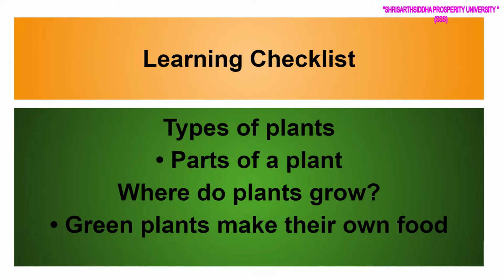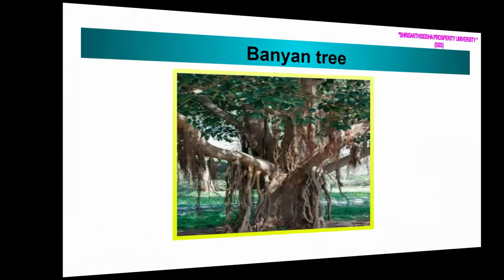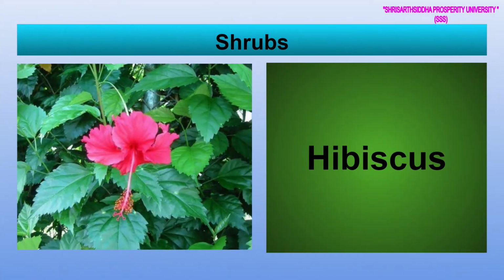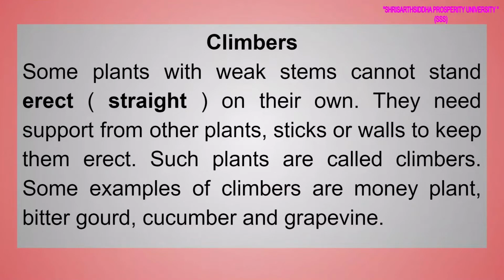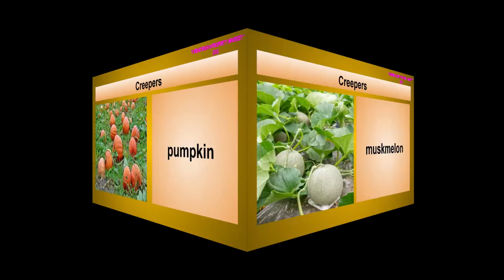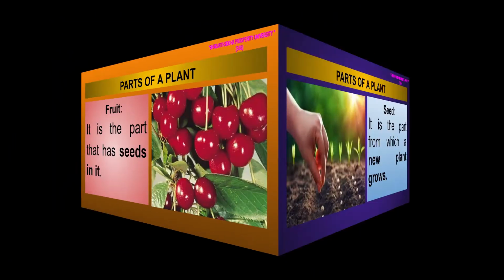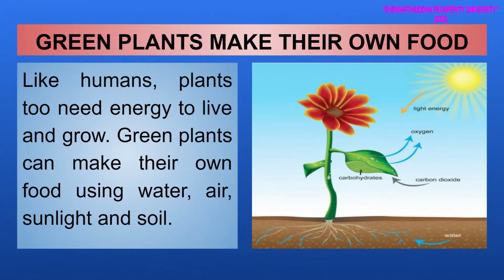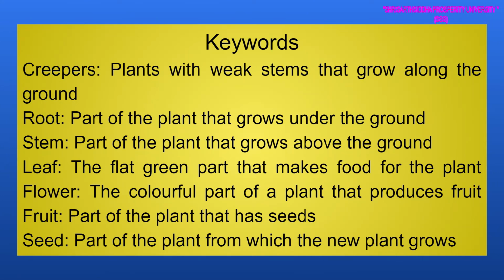TYPES OF PLANT | Class 2 | Subject Science | Chapter 1 | CBSE | NCERT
TYPES OF PLANT
Class - 2
Subject- Science
Chapter - 1